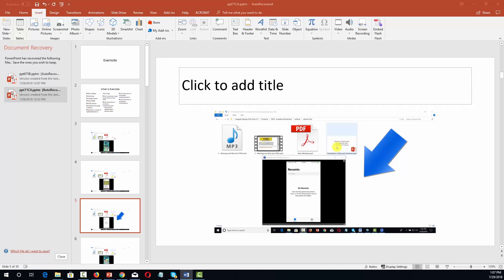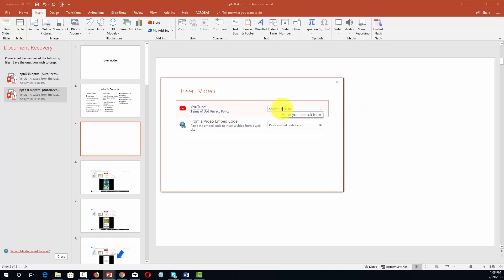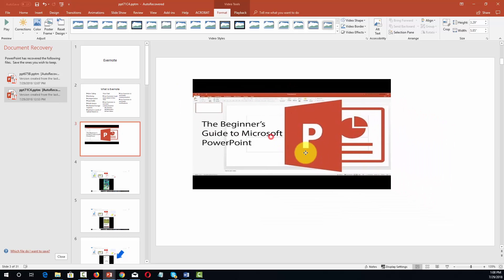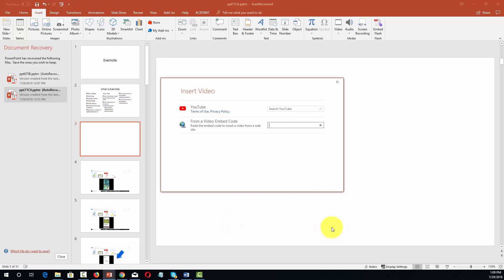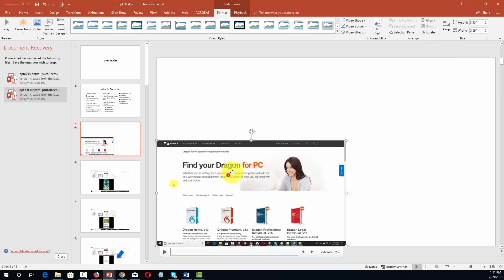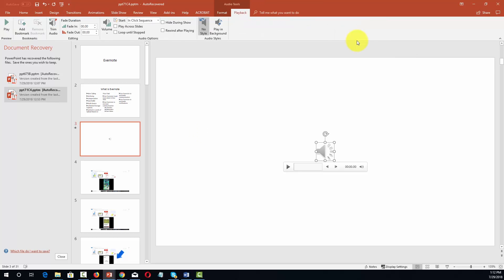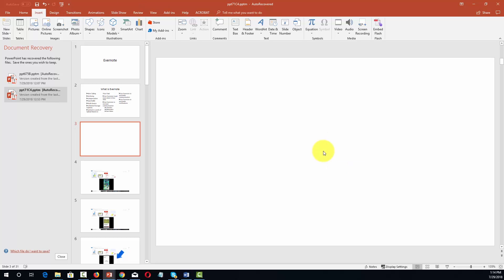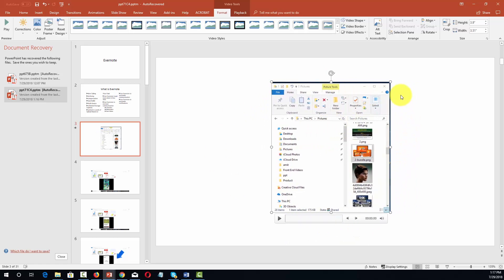Microsoft PowerPoint Tutorial: 10 The Insert Menu Media Sub Menu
This tutorial will be for beginners who are brand new, advanced users who want to learn about additional features, or users who would like a refresher on features and functionality.

Description (Wikipedia): Microsoft PowerPoint is a presentation program, created by Robert Gaskins and Dennis Austin at a software company named Forethought, Inc. It was released on April 20, 1987, initially for Macintosh System Operating system based computers only.

Overview
Using The Right Mouse Button
The Home Menu - Clipboard Sub Menu - Editing Sub Menu
The Home Menu - Slides Sub Menu
The Home Menu - Font and Paragraph Sub Menus
The Home Menu - Drawing Sub Menu - Dictation Sub Menu
The Home Menu - Importing from Keynote and Google Docs
The Insert Menu - 3D Models and Add Ins
The Insert Menu - The Images Sub Menu
The Insert Menu - Media Sub Menu
The Design Menu
The Transitions Menu
The Animations Menu - Part One
The Animations Menu - Part Two
The Slide Show Menu
The Presenter View
The Review Menu
Sharing and Collaboration
The View Menu
View and Outline Command Example
Advanced Feature Overview
The File Menu - Export Command
The File Menu - Options Sub Menu
Adding Sections
Using Smart Art
Hyperlinks
Adding 3D Images
Using the Actions Button
Using the Zoom Feature
Using the Screen Recorder
Using the Picture Background
Slide Master - Picture Background
Slide Master - Part 2
Using the Slide Sorter View
Using the Presenter View
Recording Our Presentation
Present Your Presentation Online
Insert Menu - Add Ins
Add Ins - Camtasia
Conclusion and Collaboration